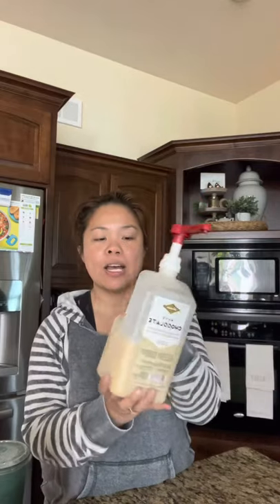EXACT Starbucks White Chocolate Syrup Used for Coffee Drinks - Where to Buy on Amazon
This is a quick update on the delicious Starbucks White Mocha Syrup that I purchased off of Amazon. It's absolutely delicious, but the only downside is that you only get two months to use it.

This is a video to show how much I had left after only using about 3 pumps every day!

If you have a question about productivity, content creation, online small business marketing or anything else, post in the comments section below.

0:00 - White Chocolate Mocha
0:30 - How much is left of white chocolate syrup after a month

White Mocha
Espresso Machine
Stainless Steel Pitcher
Stainless Steel Espresso Pitcher

I’m a mom of four living in the the heart of the midwest in a typical suburban home. On this channel, I share tips and tricks as a modern working mom to be able to create a life you love. My goal is to help families make their home their happy place as well as manage and control the busy season of parenthood.

My home is my happy place, but I can’t break the bank to decorate! I’m sharing ways on how to decorate affordably as well as easy DIY projects that you can do on your own. I also share the latest trends in modern technology to help successfully manage work and family life!